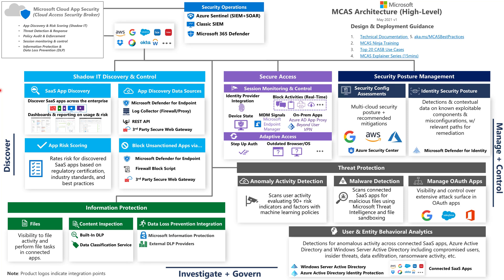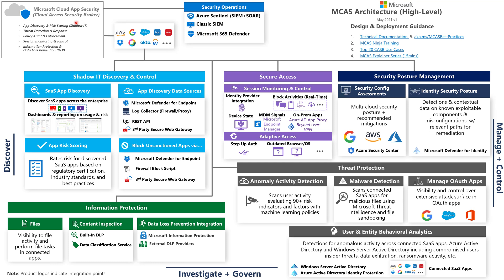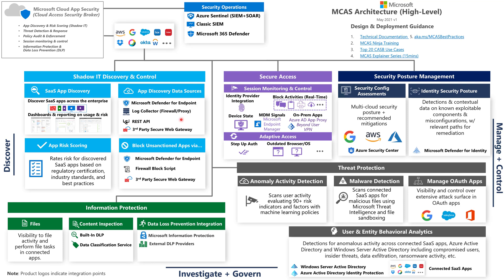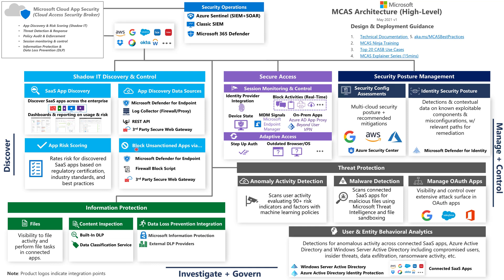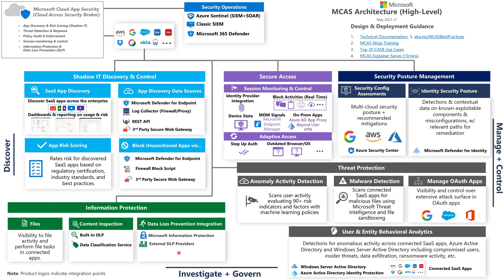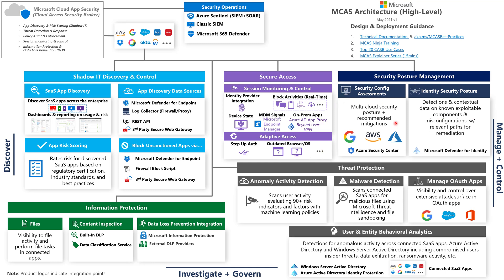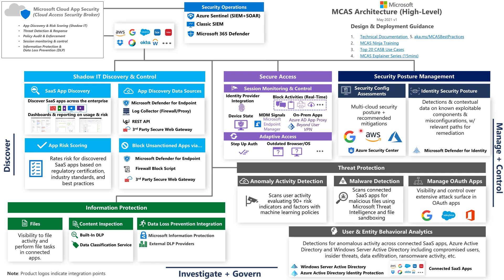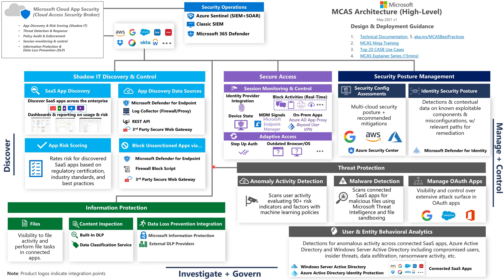Microsoft CASB Architecture High Level (Microsoft Defender for Cloud Apps)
I created a diagram to tell the story of the architecture of Microsoft Cloud App Security, at a high level. Join me as I go through the diagram!